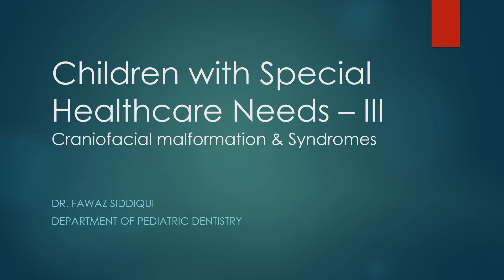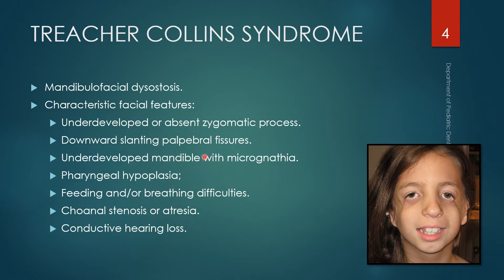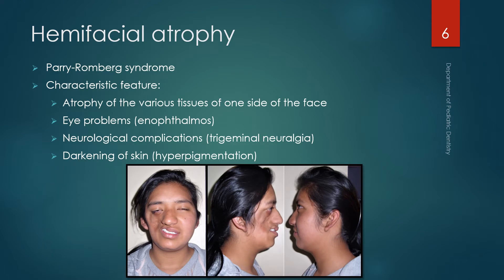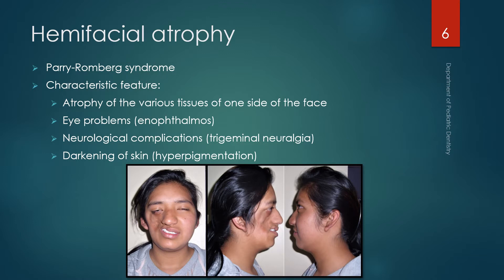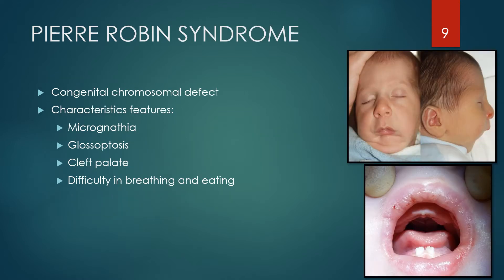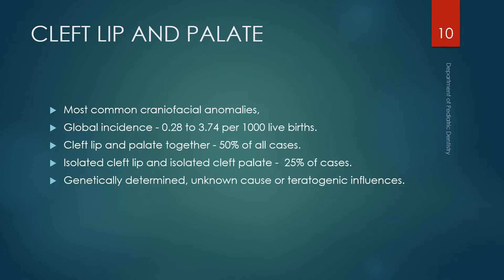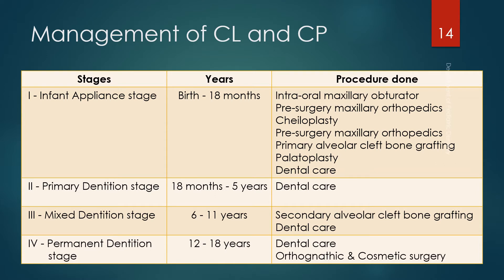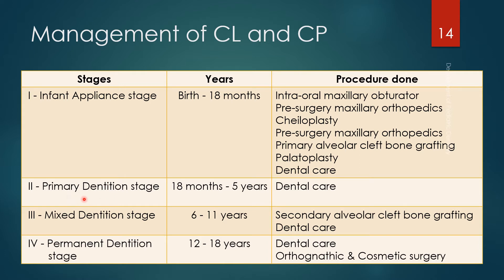Children with Special Healthcare Needs III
Topic: Children with Special Healthcare Needs III
Date: 27/06/2021
Batch: Class of 2023
Department: Orthodontics & Pediatric Dentistry